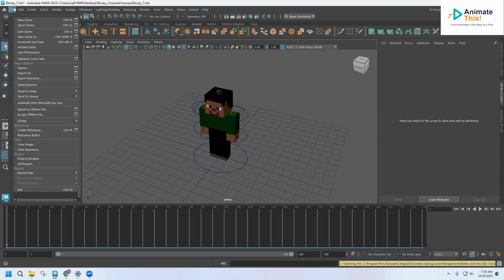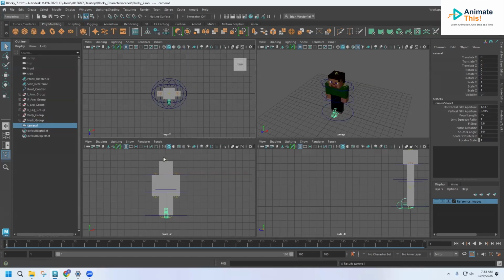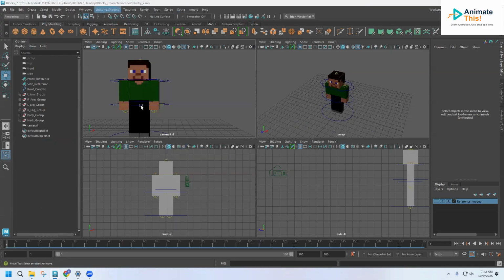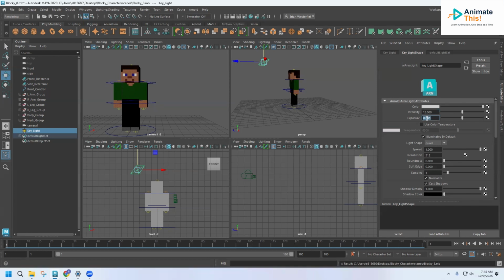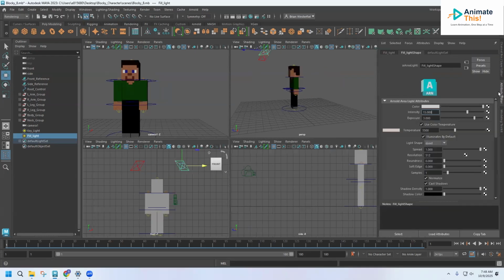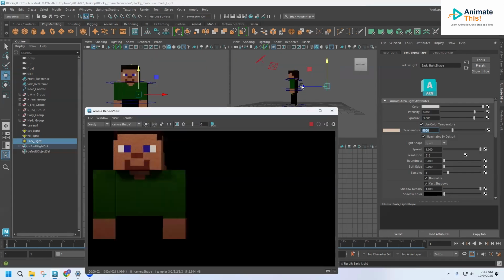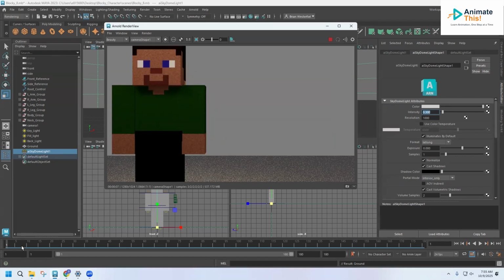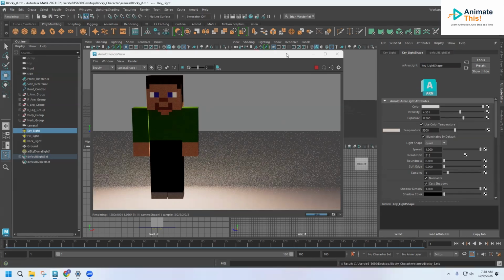Using Autodesk Maya to create a Blocky Character Episode 10 - Setting Up the Lights in the Scene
In this episode, we continue our new series where we create a blocky-style character from scratch using Autodesk Maya. Perfect for beginners and students, this multi-episode walkthrough has guided you step-by-step through the modeling, texturing, rigging, and animation process while introducing essential tools and techniques in Maya. Now, we have added on some additional videos to show you how to setup lighting and cameras within your scene, and how to render your animated work to take it into compositing software for editing.

What you’ll learn in this video:

How to use the Arnold Renderer in Autodesk Maya.
How to set up lights in your scene, including a Key Light, Fill Light, Back Light, and a Skydome Light.
Brief introduction into setting up Cameras and adjusting Render Settings.

Whether you’re new to 3D modeling or looking for a fun project to practice your Maya skills, this tutorial is a great place to start. Follow along and create your own unique blocky character!